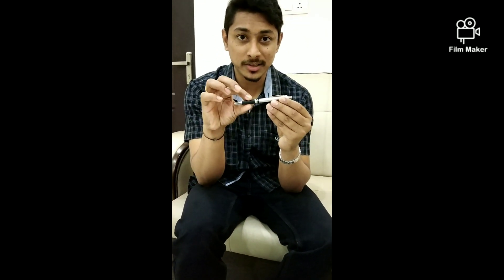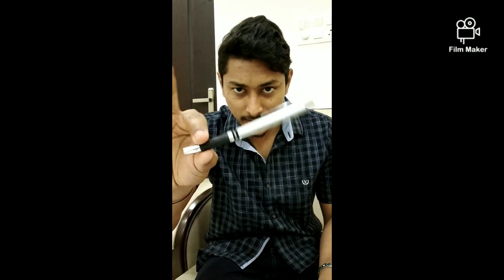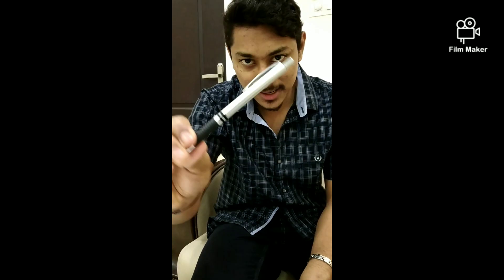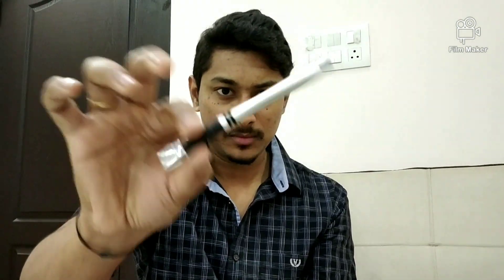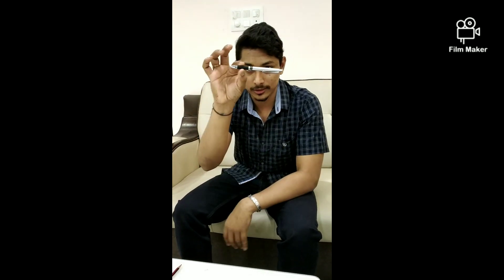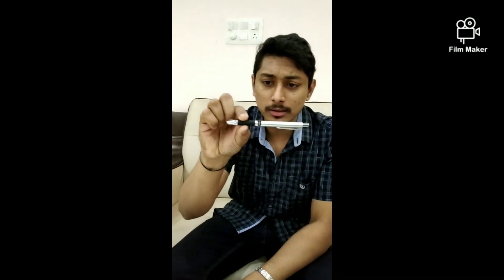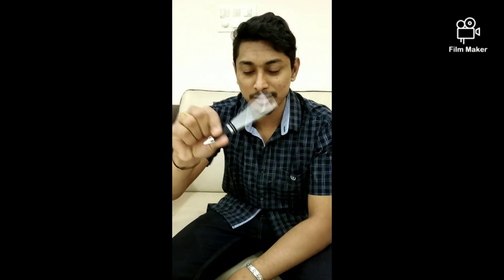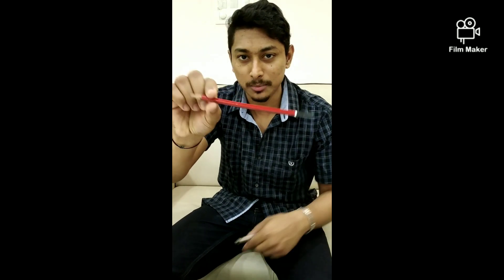Rubber Pen - Magic Tutorial#4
In this video you will learn how to make a solid pen look like it has turned into a rubber pen. It is a good optical illusion when performed correctly. Practice well in front of a mirror to perfect the right way of holding the pen and the magic move.
You can even WhatsApp your performance video to my number 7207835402.
Happy learning. 😃👍
~Rahul Krishnan